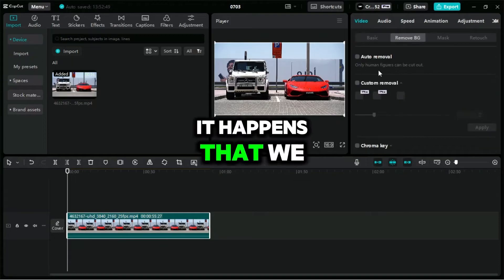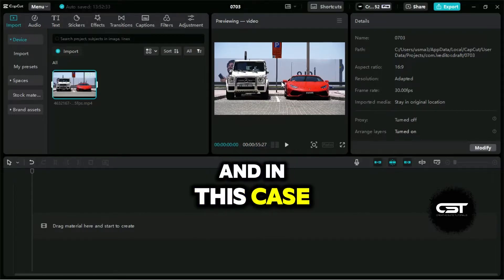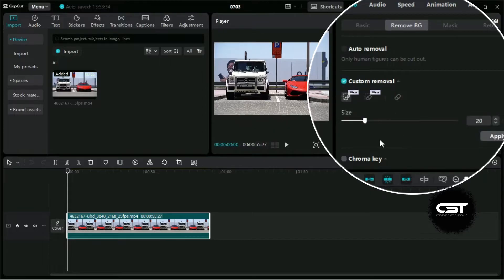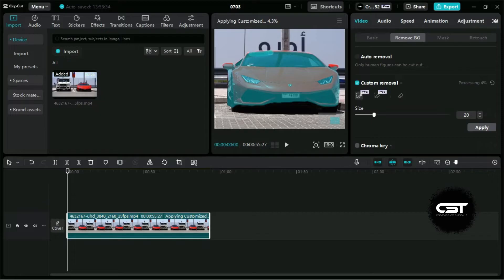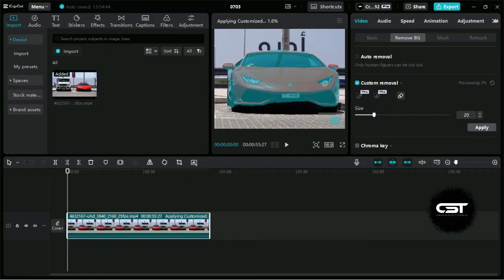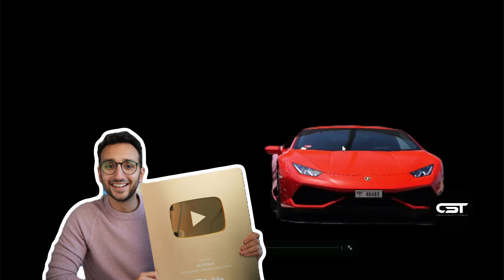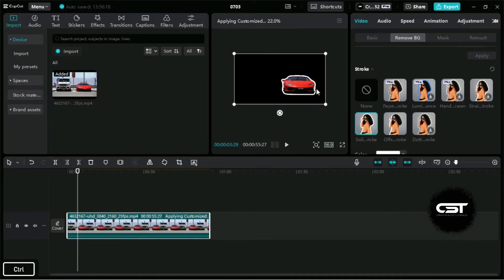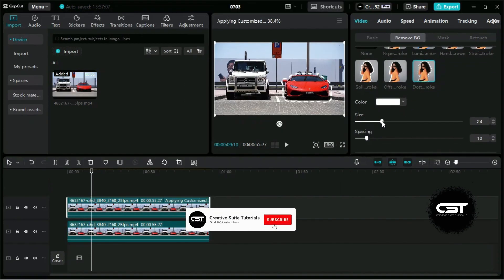CapCut PC Pro Custom Removal: Cut Out Any Object Like a Pro!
Struggling to isolate objects in your CapCut PC videos? Look no further! This tutorial dives into the powerful Custom Removal tool, showing you how to easily remove backgrounds and create professional-looking edits.  Learn how to use Smart Brush, Smart Eraser, and Simple Eraser for precise control, and discover how to achieve the trendy stroke effect used by popular content creators like Ali Abdaal.  Boost your video editing skills and unleash your creativity with CapCut PC Pro.

Stay creative and keep enhancing your video editing skills. 🌟